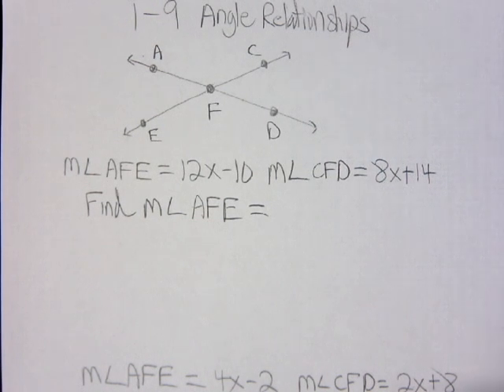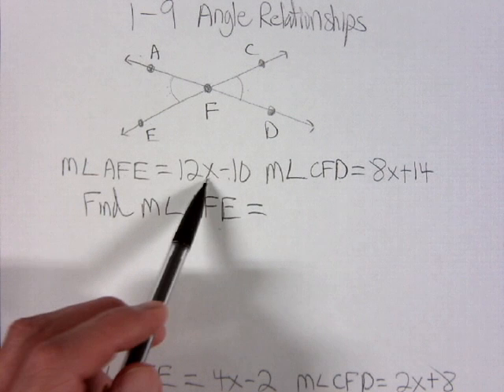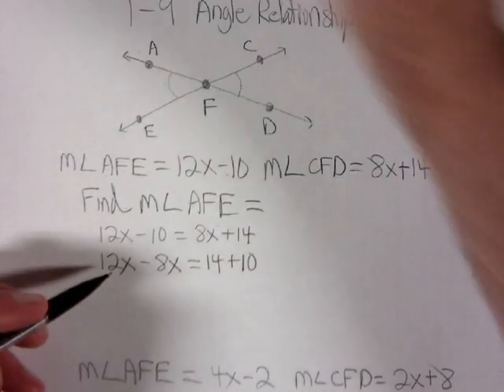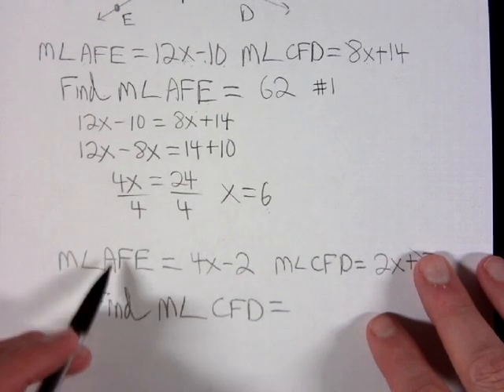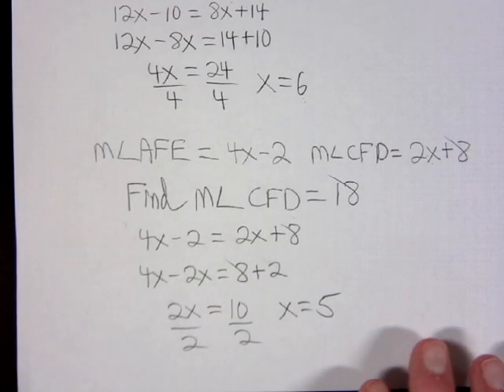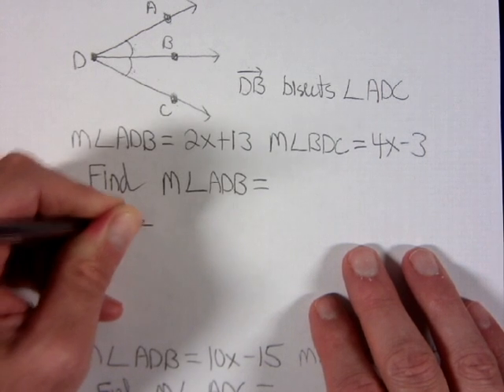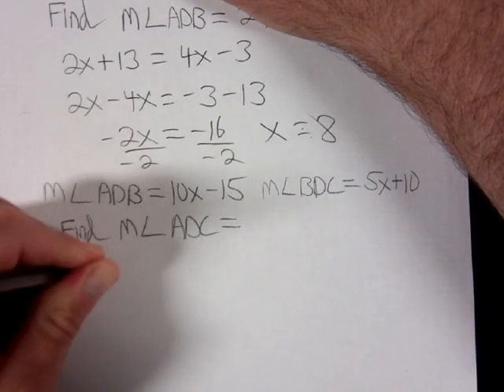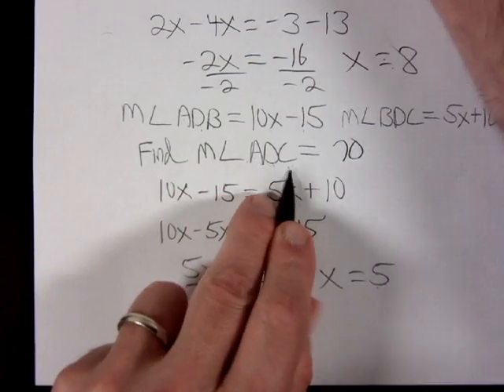Lesson 1-9 Geo